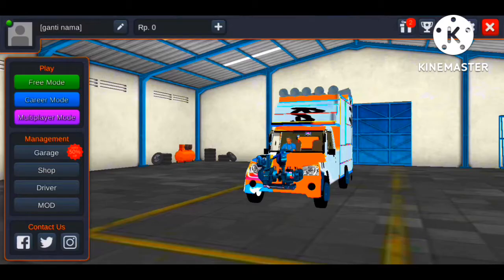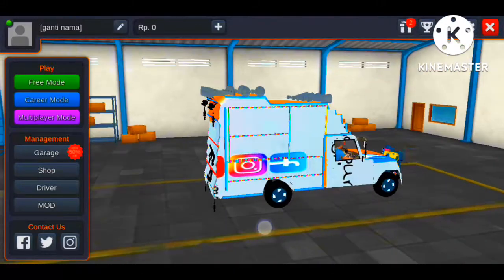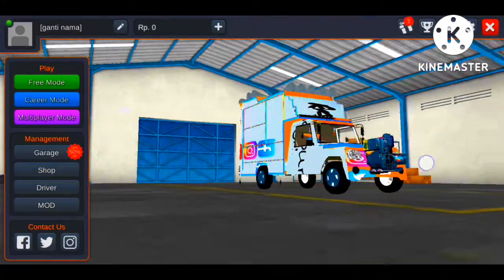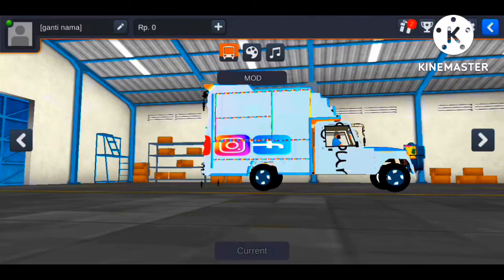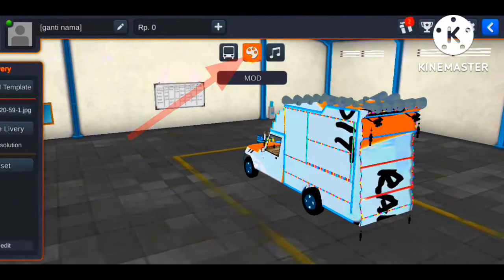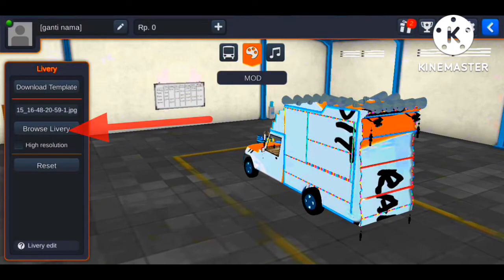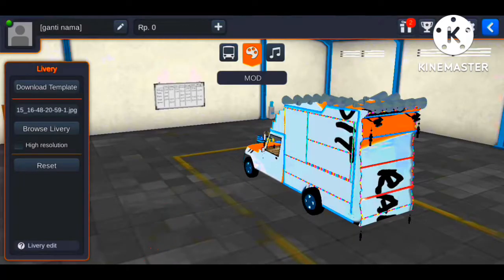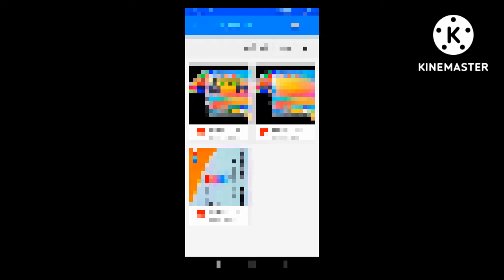बस सिम्युलेटर इंडोनेशिया डीजे पिकअप के पोस्टर कैसे चेंज करें 😱 new DJ pickup game Gabbar DJ poster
DJ pickup ke poster change
new DJ pickup model download kaise karen
new DJ pickup kaise add Karen
Gabbar DJ ke set Karen
गब्बर डीजे का पोस्टर कैसे चेंज करें
बस सिम्युलेटर इंडोनेशिया गेम में डीजे के पोस्टर कैसे चेंज करें
न्यू डीजे पिकअप गेम
न्यू गब्बर डीजे गेम
न्यू गब्बर डीजे पोस्टर गेम
न्यू डीजे पिकअप पोस्टर चेंजिंग गेम

गब्बर डीजे मोड
न्यू डीजे पिकअप गेम कैसे डाउनलोड करें

लाइब्रेरी में पासवर्ड है
डीजे मोड डाउनलोड

dj pickup game highlighting video

GTA v game DJ mode

DJ pickup mod kaise download Karen

bus simulator Indonesia game mein DJ pickup ke poster kaise change Karen

new DJ wala
new DJ pickup game
new DJ wala game

DJ wala game kaise download Karen

DJ pickup game

DJ pickup mod download kaise kare

new mod kaise download kare DJ pickup ka